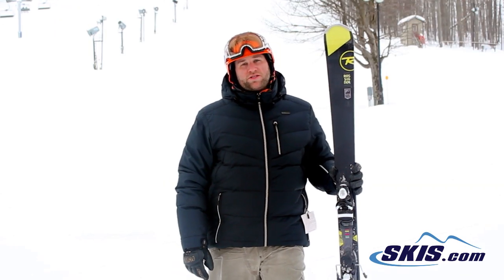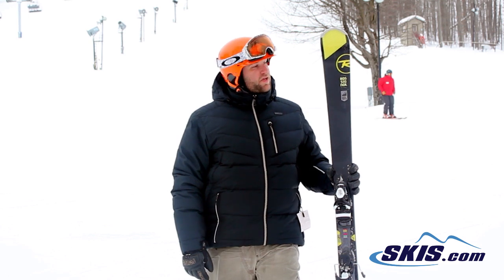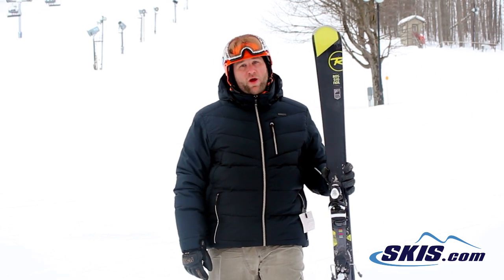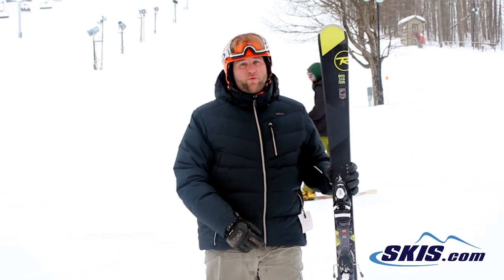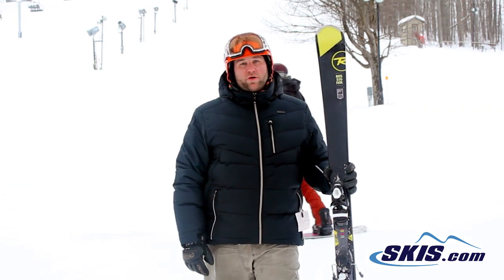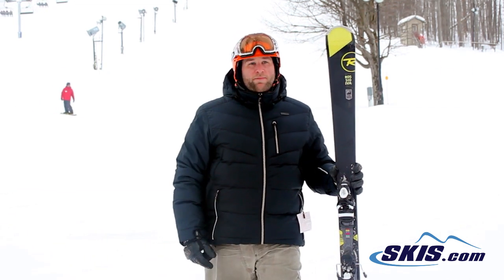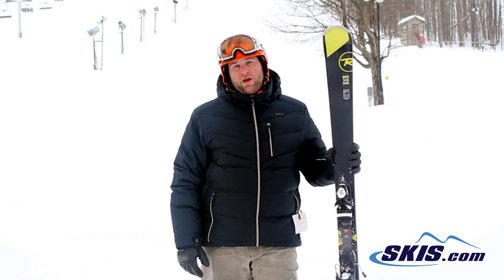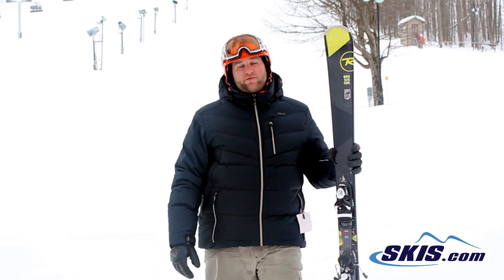Mike's Review-Rossignol Experience 84 Skis 2015-Skis.com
The new Rossignol Experience 84 is a great ski for the intermediate to advanced skier that is looking for a lightweight ride that likes short to medium radius turns. The New Air Tip lowers the swing weight of the E 84 by moving more of the weight underfoot, and giving you more maneuverability for easier turning. The Paulownia Wood and Carbon Blended Core has the stability that you need for medium to fast speeds, and a very lively feel for turning. Rossignol's Maxicap Sandwich Construction gives you the best of both worlds of forgiveness in the tip and tail and a firm edge grip on the snow when you want it. The Auto Turn Rocker has Rocker in the tips to initiate turns smoothly and easily, camber underfoot to give you power with your turns, and Rocker in the tail to help you exit your turns with ease. Rossi's Extended Side Cut gives you more effective edge at faster speeds, and the more angle you put on your skis, and less effective edge at slower speeds, to give you one very well rounded ski that is easy to turn at all turn shapes. If you are an intermediate to advanced skier that is looking for a ski that is quick edge to edge, stable at speed, and an all around great value the new Rossignol Experience 84 will be a great ski for you.